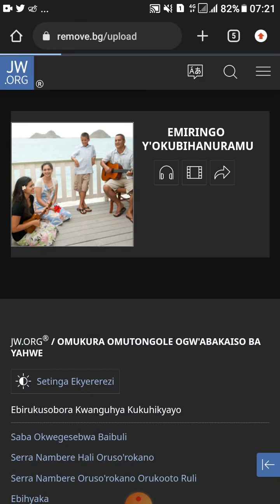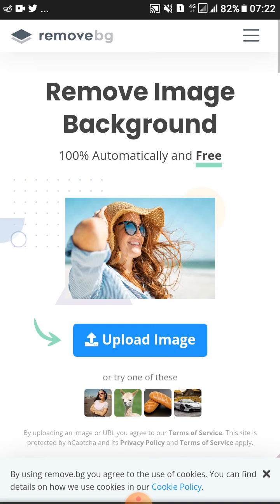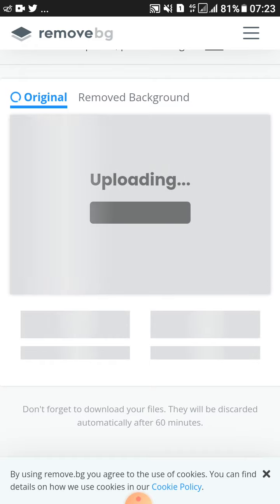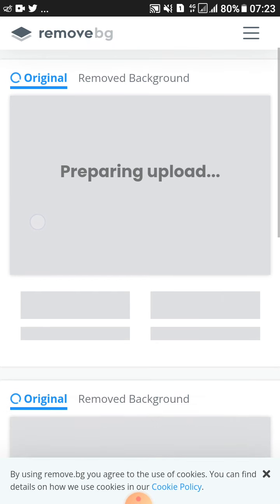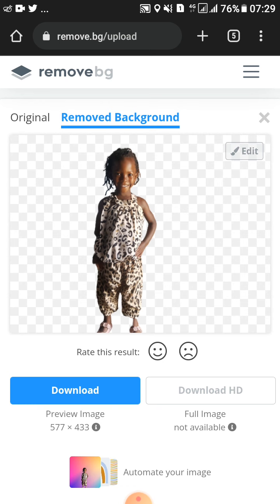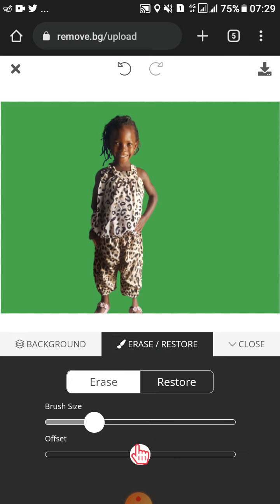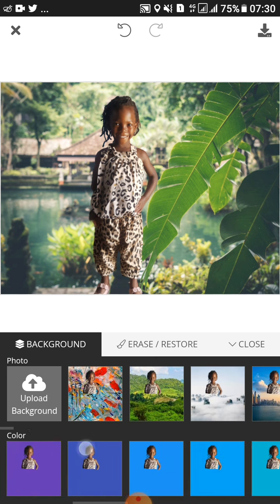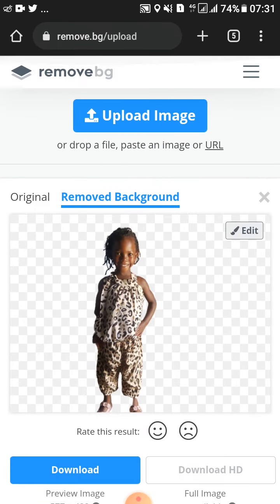How to add different backgrounds to your photos or passport size photos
Today, we are learning how to change the background of any photo without using any software but just doing it online

first, go to www. remove bg.com then open the website and upload your preferred images.

Go ahead to change to your preferred background and after that download your images or photos.

that all's it.